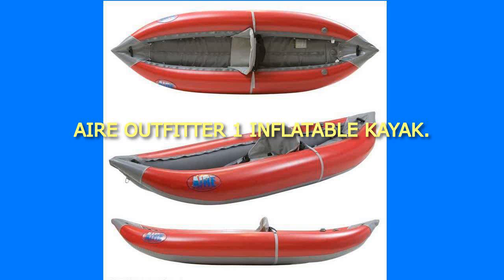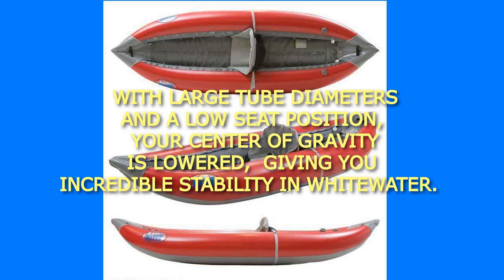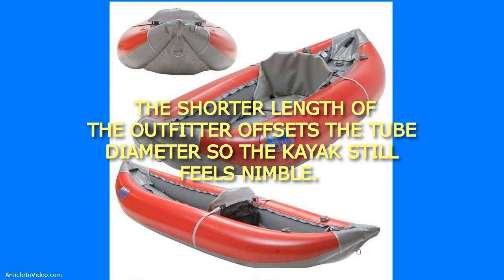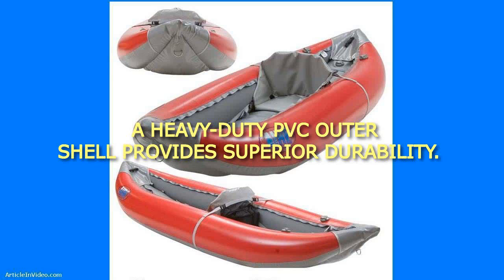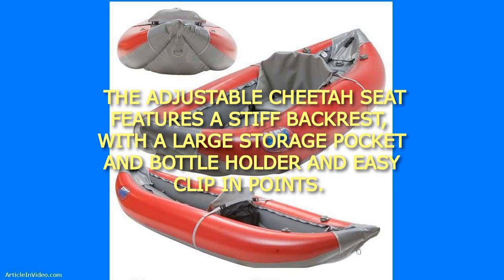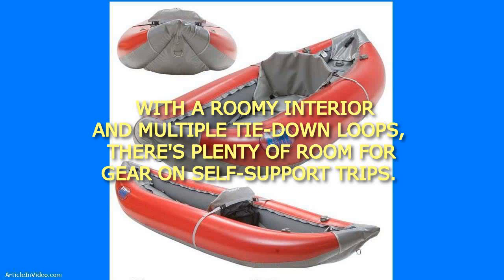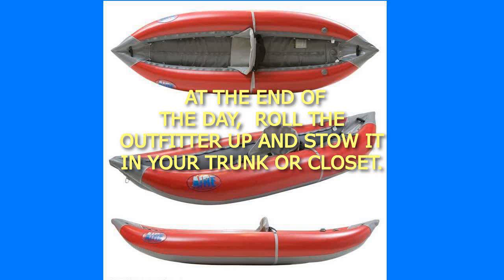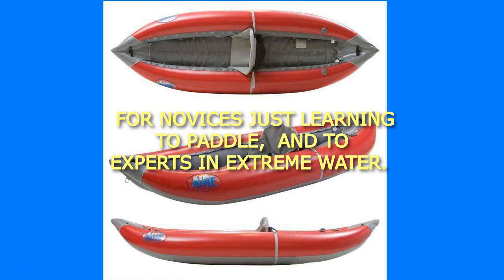AIRE Outfitter I Inflatable Kayak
The Outfitter I inflatable kayak from AIRE is a river runner designed to be stable and forgiving in whitewater.